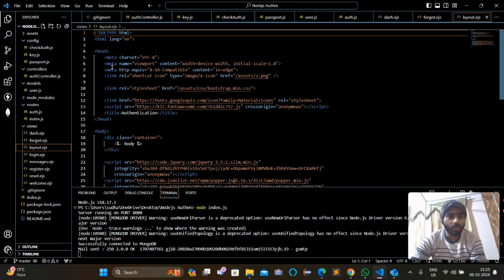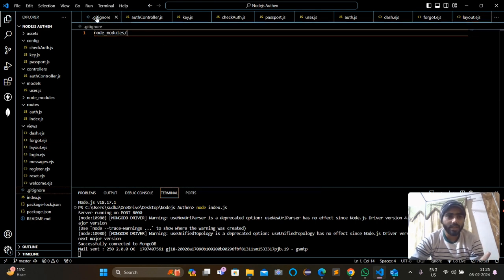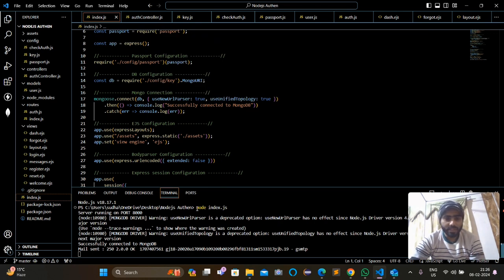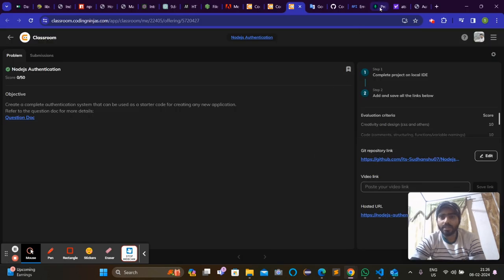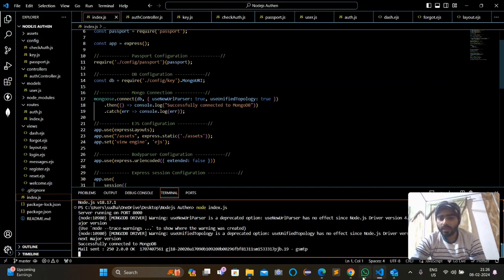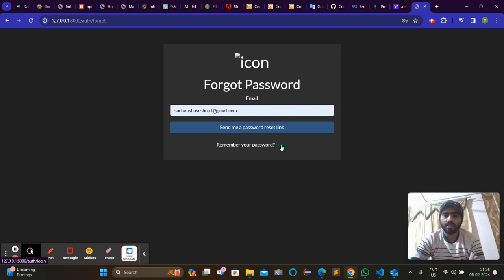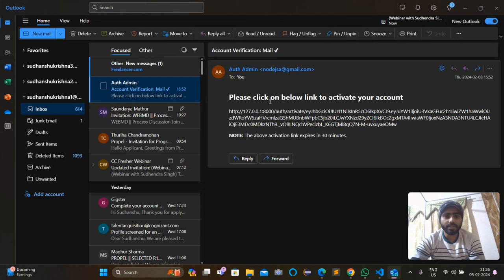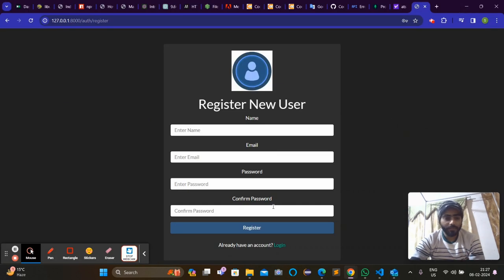Node js Authentication Skill-Test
Project built using Nodejs, Ejs, Css ,Javascript.